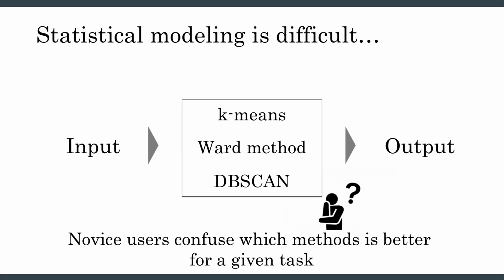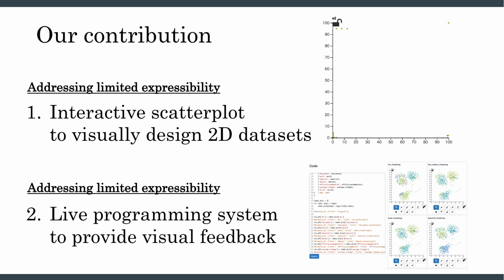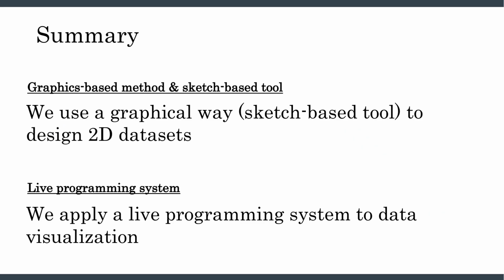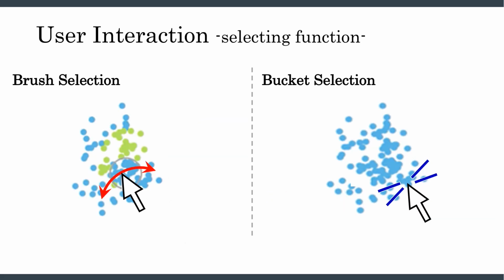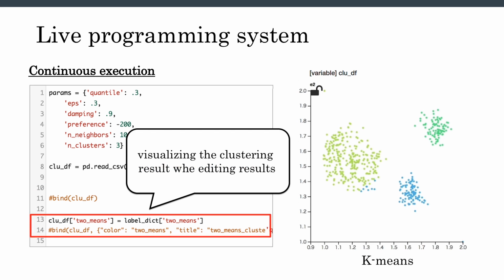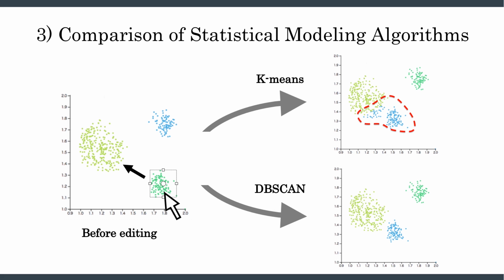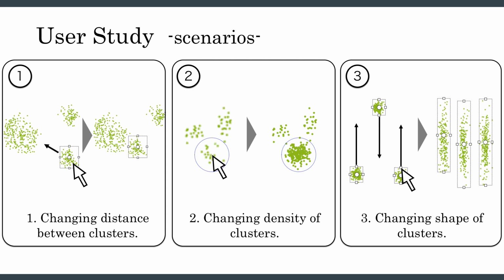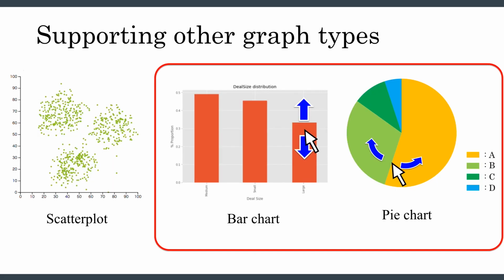Integrated Development Environment with Interactive Scatter Plot for Examining Statistical Modeling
Kentaro Asai, Tsukasa Fukusato, Takeo Igarashi

Session: Machine learning & state detection

Abstract
The development of a statistical modeling program requires example data to observe and verify the behavior of the program. Such example data are either taken from an existing dataset or synthesized using commands. Programmers may want to directly design an arbitrary dataset or modify it interactively, but it is difficult to do so in current development environments. We therefore propose combining a code editor with an interactive scatter plot editor to efficiently understand the behavior of statistical modeling algorithms. The user interactively creates and modifies the dataset on the scatter plot editor, while the system continuously executes the code in the editor, taking the data as input, and shows the result in the editor. This paper presents the design rationale behind the system and introduces several usage scenarios.